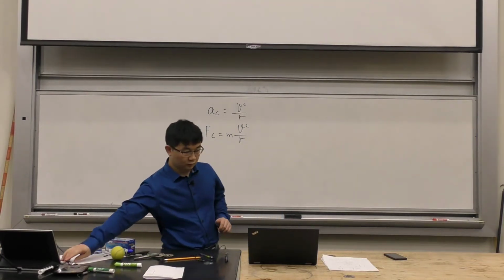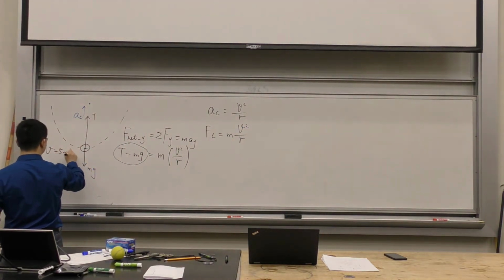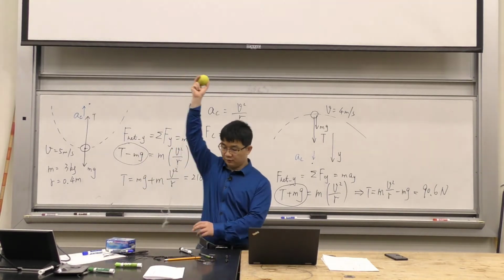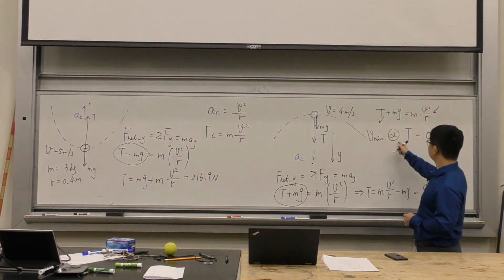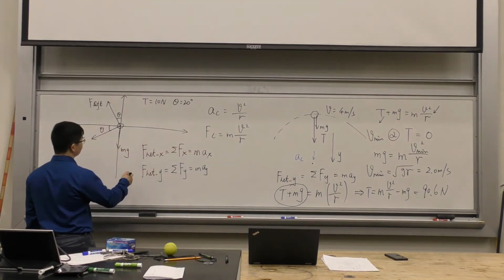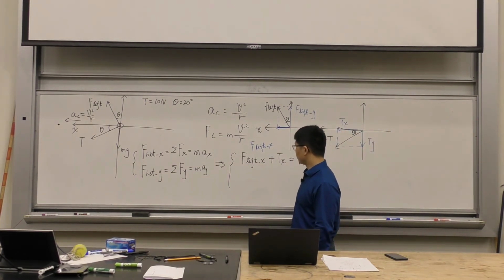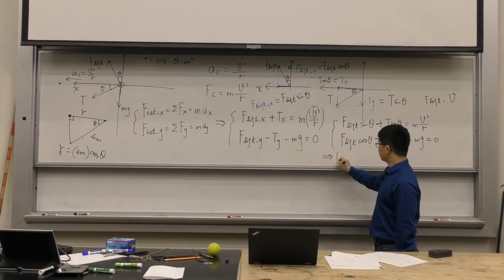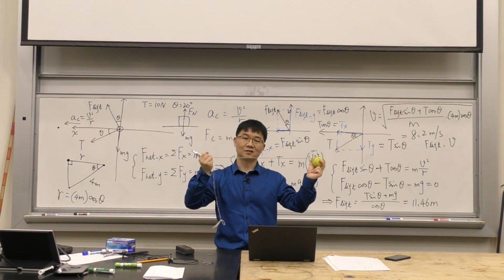PHY 113 Lecture 15